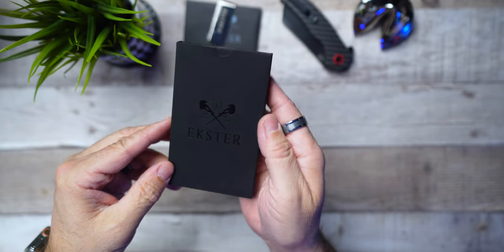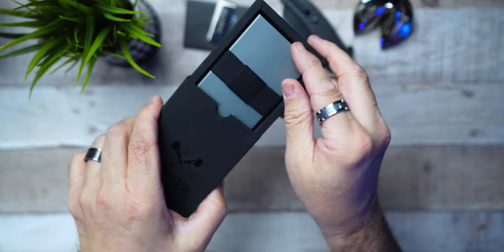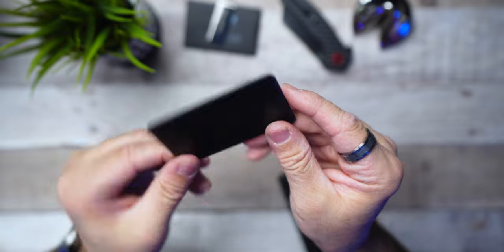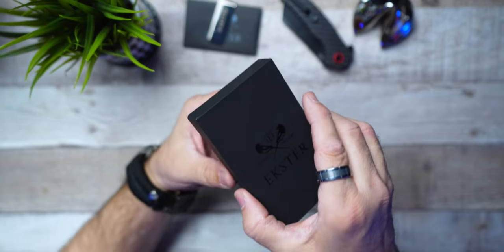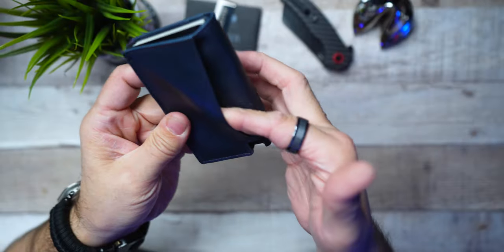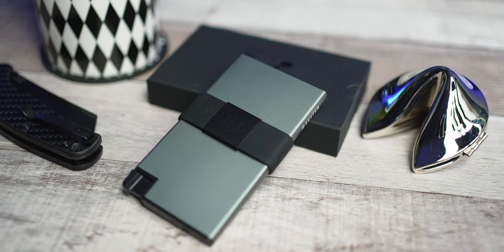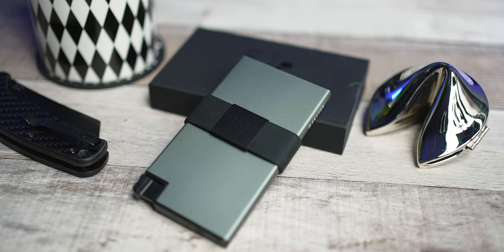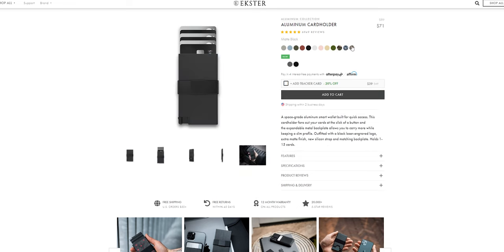EKSTER Forged Ember Cardholder | WHAT'S IN MY WALLET❓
*TIMESTAMPS MADE EASY:
00:00 Unboxed
01:01 Introduction
02:26 Aluminum Black Cardholder
04:06 Aluminum Air Tag Cardholder
04:36 Tracker Card
05:23 Aluminum Forged Ember Cardholder
06:05 Parlament Foldable Wallet
06:47 Carbon Fiber Cardholder
08:04 Pros/Cons
11:02 Fortune Cookie